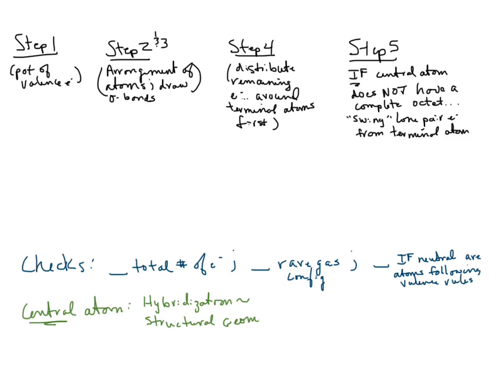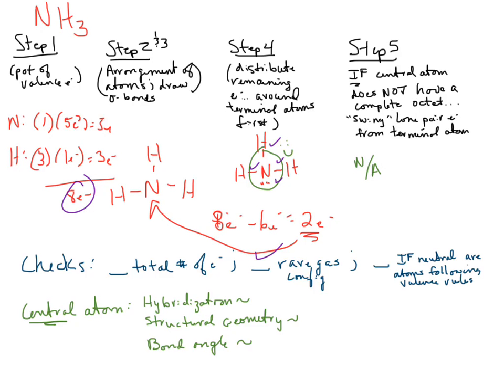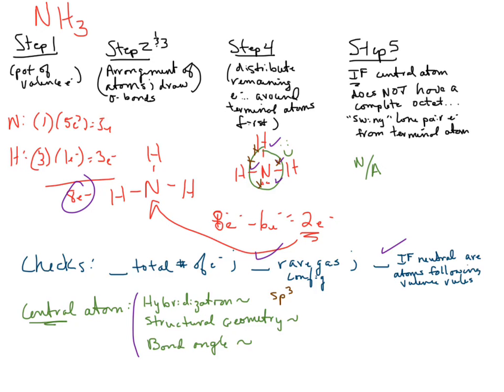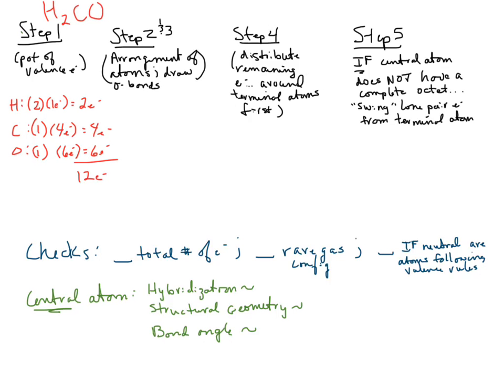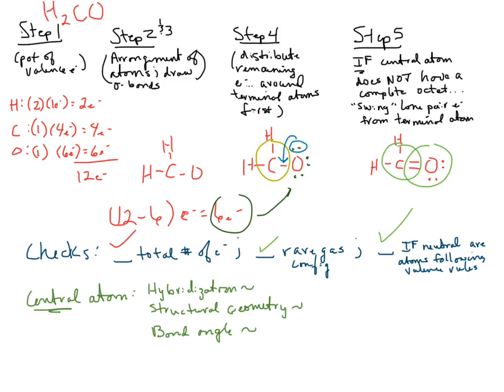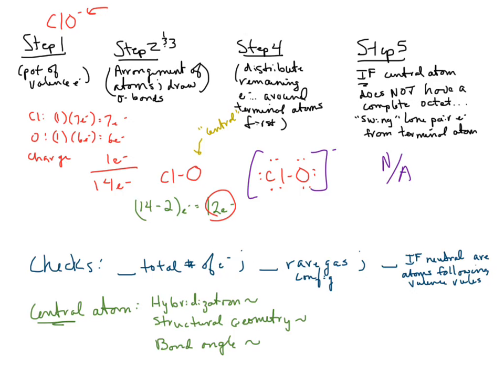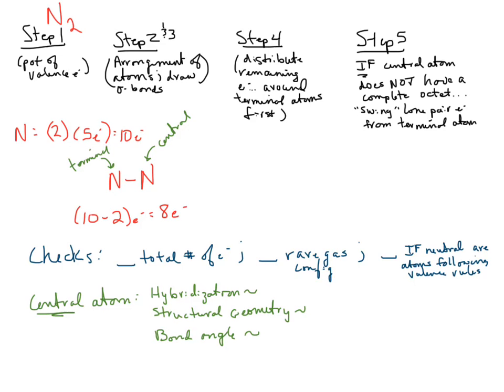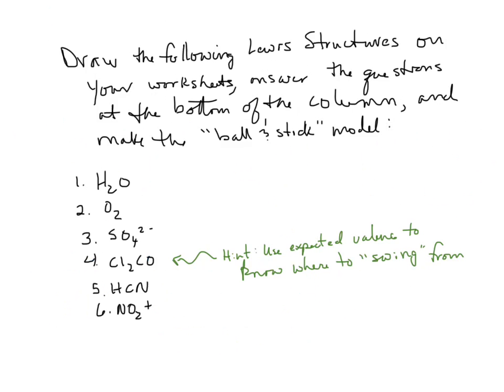CHM165 Lewis Structure Lab